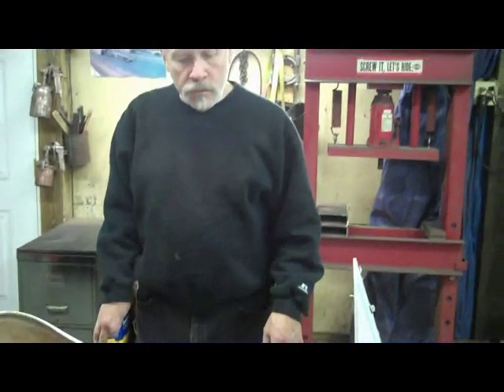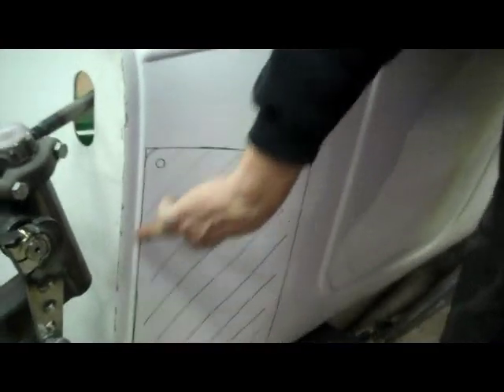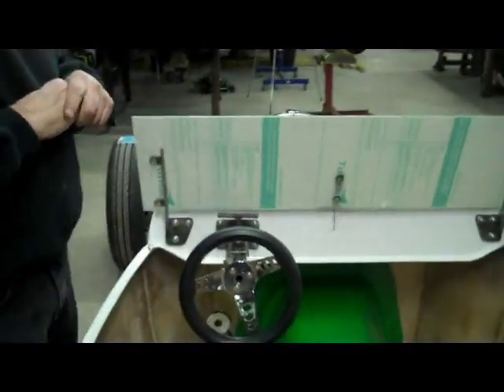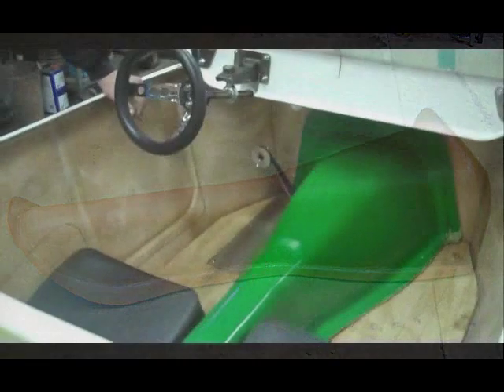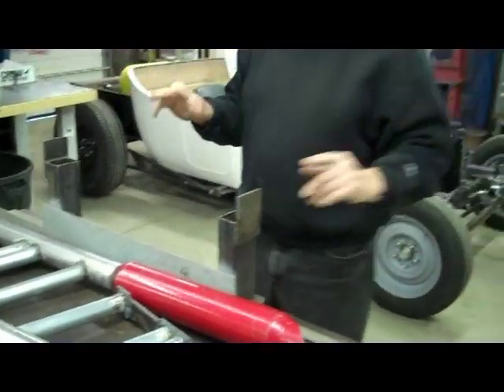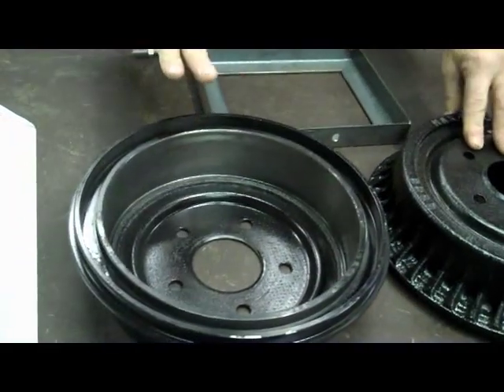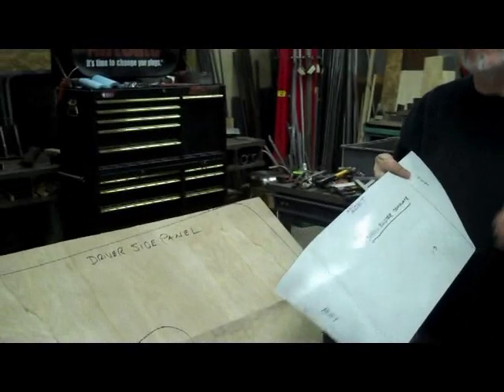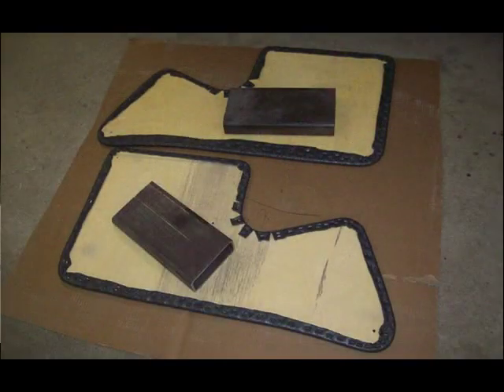23 HOT ROD in a BOX Kit Part 2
PLEASE NOTE: THIS BUSINESS IS FOR SALE. for more details.